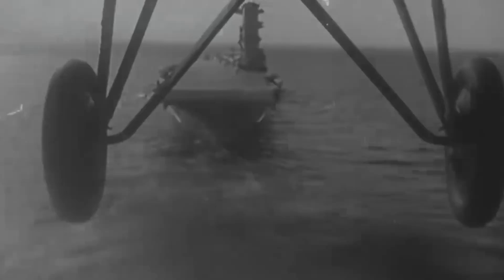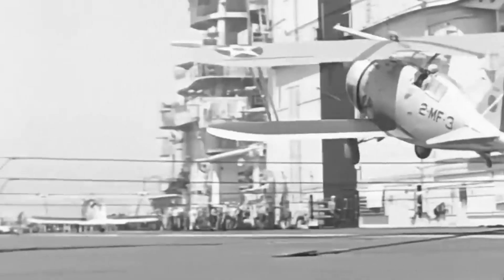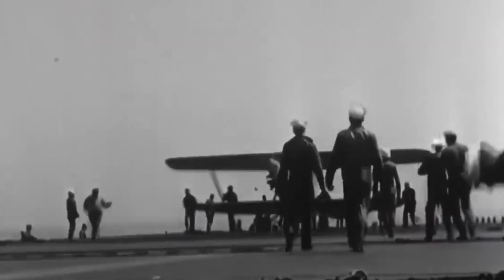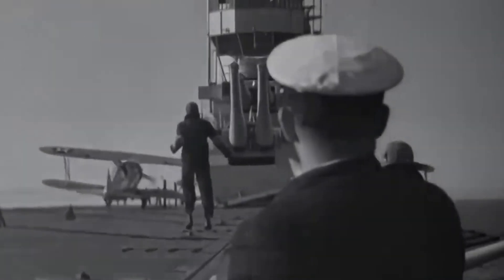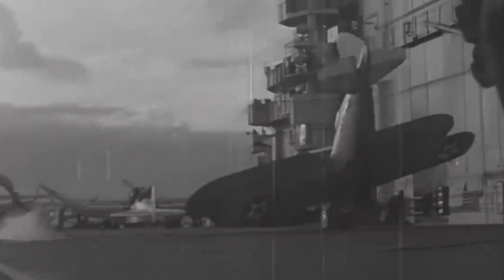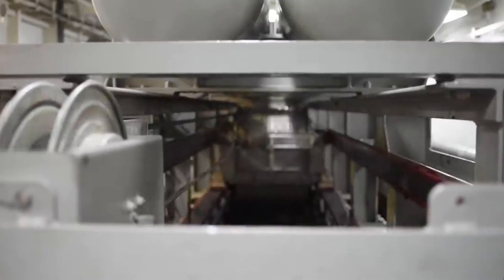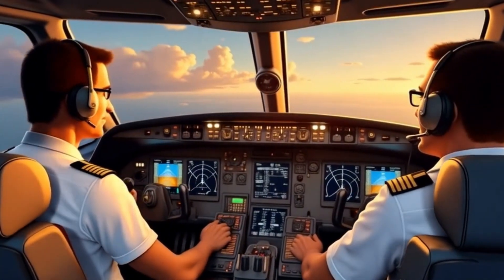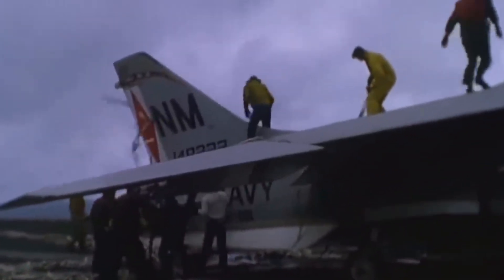Emergency Landing on Aircraft Carriers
✈️ **Welcome to World Pilot Aviation!** 🌍
🚀 *Your ultimate gateway to the fascinating world of aviation!* 🛫

Have you ever wondered what it’s like to be a pilot, how planes fly, or what goes on behind the scenes at airports? At **World Pilot Aviation**, we bring the skies closer to you with engaging, educational, and thrilling aviation content. Whether you’re an aviation enthusiast, an aspiring pilot, or someone curious about how the aviation industry works, you’ve come to the right place!

✅ **Exclusive Cockpit Views:**
Experience the skies from a pilot’s perspective! We take you into the cockpit, giving you an insider’s view of takeoffs, landings, and in-flight operations. Feel the thrill of flying and witness how pilots manage flights with precision and skill.

✅ **Pilot Training & Career Guidance:**
Dreaming of becoming a pilot? We provide comprehensive guides, tips, and insights into pilot training, flight school selection, licensing requirements, and the realities of a pilot’s career. Our goal is to help you navigate your path to the cockpit.

✅ **In-Depth Aviation Technology & Safety Explanations:**
Curious about how airplanes stay safe? Want to understand the technology behind modern aircraft? We break down complex aviation systems and safety protocols into easy-to-understand content for everyone.

✅ **Latest Aviation News & Updates:**
Stay informed with the latest happenings in the aviation world! From new aircraft launches to airline industry updates and changes in aviation regulations, we’ve got you covered with timely and accurate information.

✅ **Aircraft Reviews & Comparisons:**
Ever wondered how an Airbus A320 differs from a Boeing 737? Our detailed aircraft reviews and comparisons highlight the features, performance, and technology behind the world’s most popular planes.

✅ **Airport Tours & Ground Operations:**
Go behind the scenes of airport operations. Learn how aircraft are prepared for flights, how baggage handling works, and discover the intricate processes that keep air travel running smoothly.

✅ **Pilot Interviews & Real-Life Stories:**
Hear firsthand from experienced pilots as they share their journeys, challenges, and exciting experiences. These stories not only provide valuable insights but also inspire those pursuing a career in aviation.

🎯 **Our Mission:**
At **World Pilot Aviation**, our mission is to make aviation accessible, engaging, and inspiring for everyone. We believe that knowledge should not be limited to professionals, which is why we aim to educate, entertain, and spark curiosity in viewers of all ages.

🌐 **Join Our Global Aviation Community:**
Become part of a growing community of aviation lovers from around the world! Share your thoughts, ask questions, and connect with like-minded individuals who share your passion for flying and aircraft.

We upload regular content designed to inform, inspire, and ignite your love for aviation. Whether you’re here to learn, dream, or simply enjoy breathtaking views from the sky, **World Pilot Aviation** is your perfect co-pilot.

🚀 **World Pilot Aviation – Where Dreams Take Flight!** 🛫

Let me know if you'd like to add social media links, upload schedules, or any personalized touches! 😊